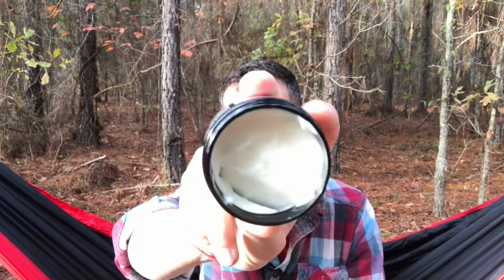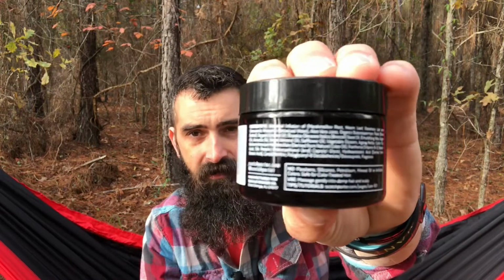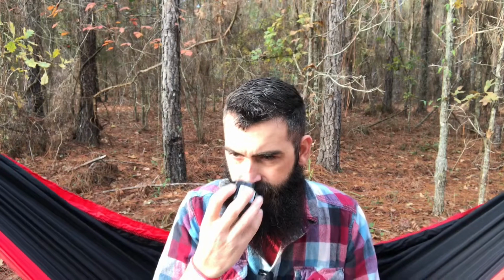Scotch Porter \ Hair Balm (REVIEW)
If you have hair on your head and you use product, you need to check out Scotch Porter's Hair Balm. You will not be disappointed.

Gear I use for reviews: 🎥📷
Backpack to carry gear
Action camera
Action Camera Gimbal
Big Camera
Main Tripod
Flexible tripod
Selfie Stick/Tripod
Lav Mic
Action Camera Accessories
Extra action Cam Batteries
Hammock I am sitting in
Not an Amazon prime member?

And as always, Stay Bearded, Get Outdoors, and God Bless. If you are interested in helping this channel grow, you can do so by purchasing some of the products that I have listed above, these are affiliate links and I will receive a small commission from Amazon if you make a purchase. All monies received will go back into this channel in hopes of helping it grow.